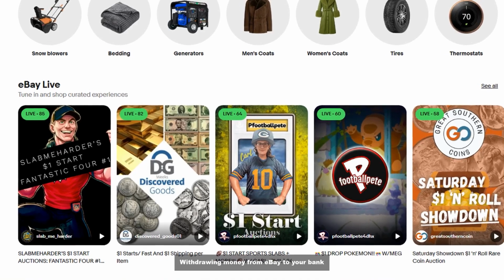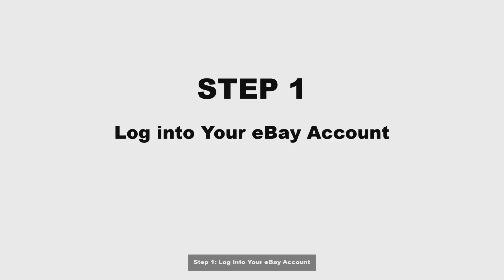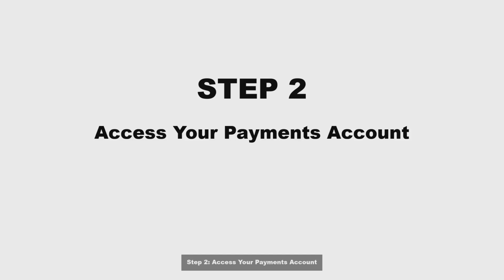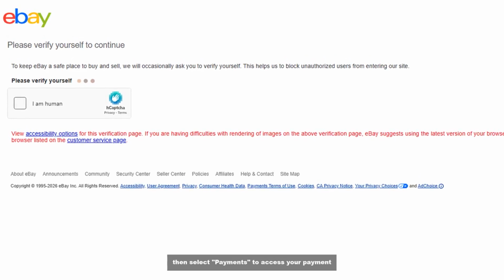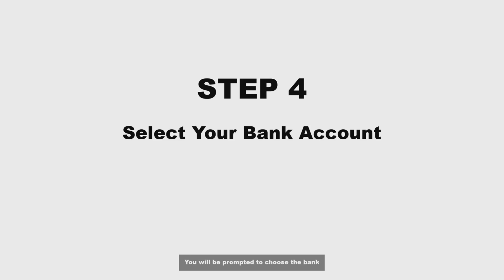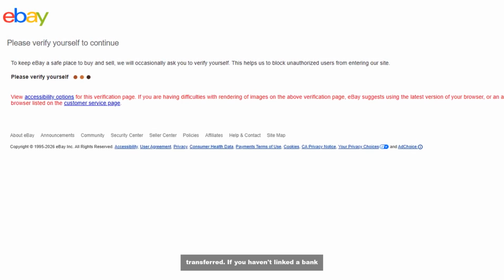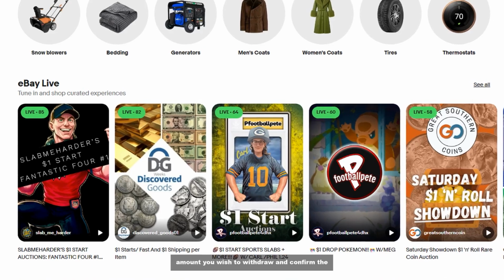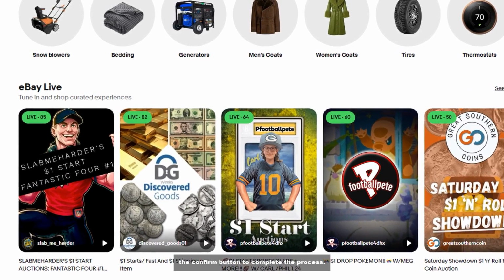How To Withdraw Money From eBay To A Bank Account 2026 (STEP BY STEP)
In this video, we will guide you through the process of how to withdraw money from eBay to a bank account in 2026, step by step. Whether you're new to eBay or just need a refresher, this tutorial covers everything you need to know.